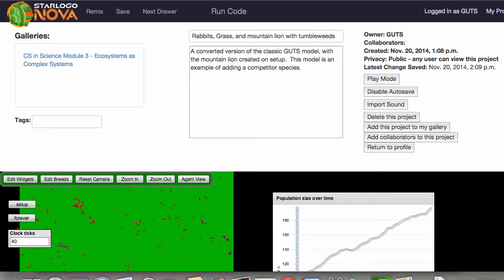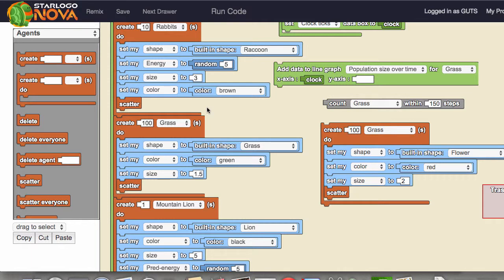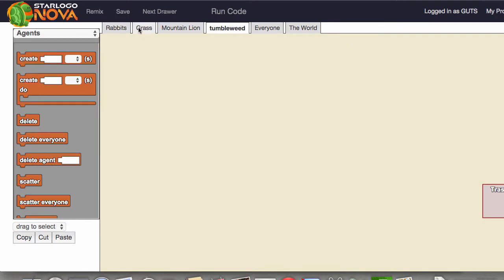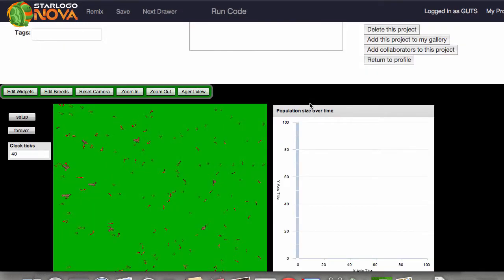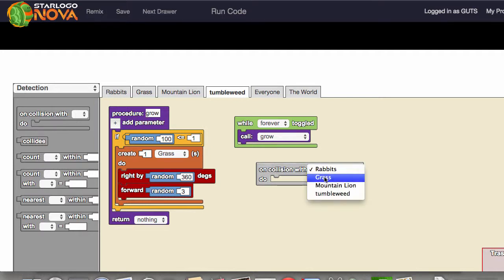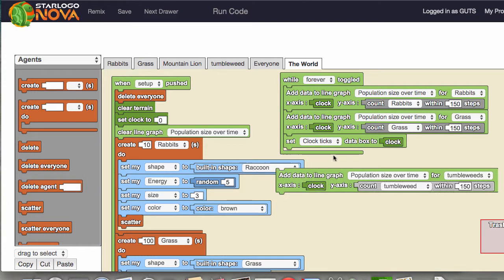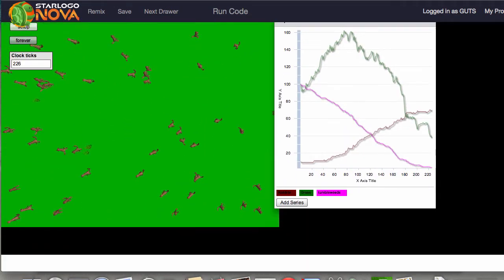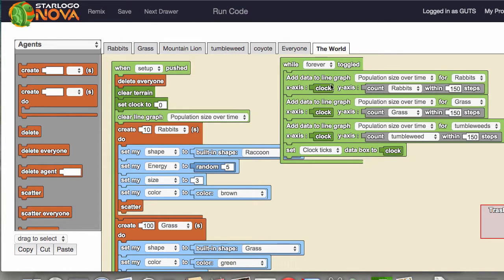Module 3- Lesson 4 Activity 2- adding competitor